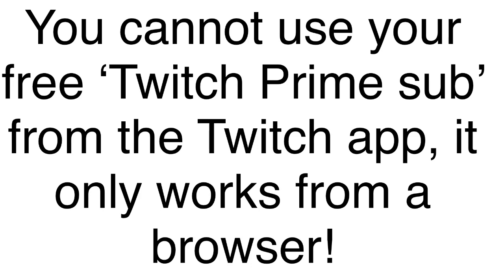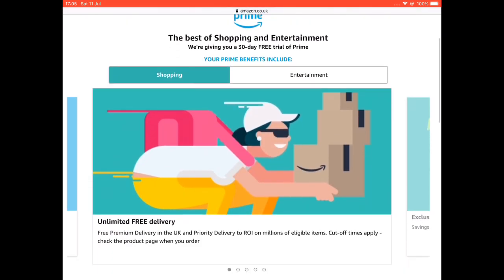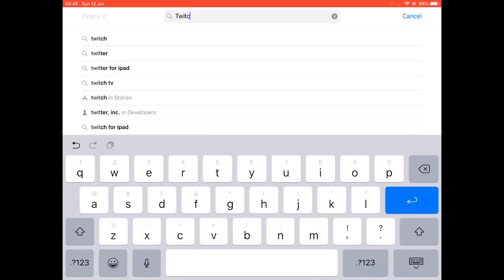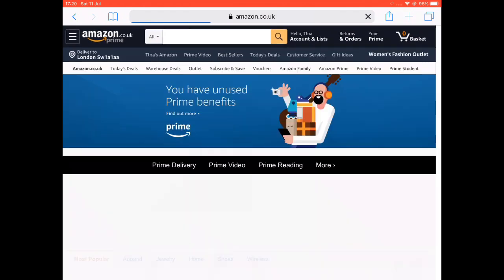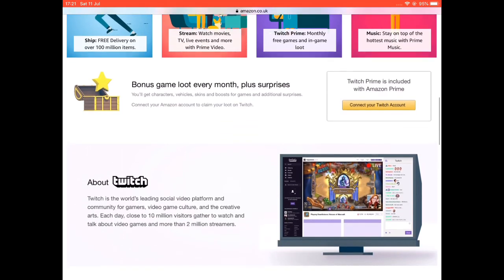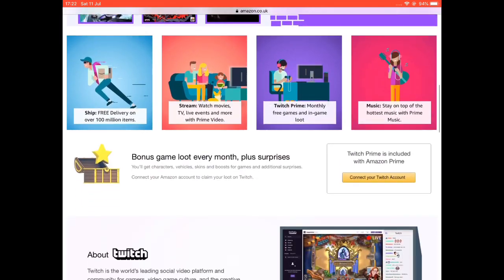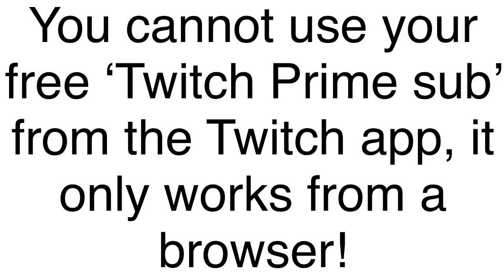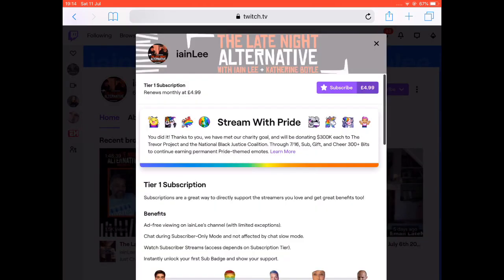How To Link Your Amazon Prime With Twitch To Use Your Free Subscription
You cannot use your free Twitch Prime subscription from the Twitch app. You have to do it through a browser, so open up Safari, type Twitch desktop. Click on notifications. Search for a streamer in the Twitch search bar.